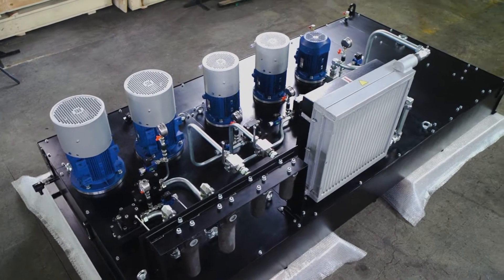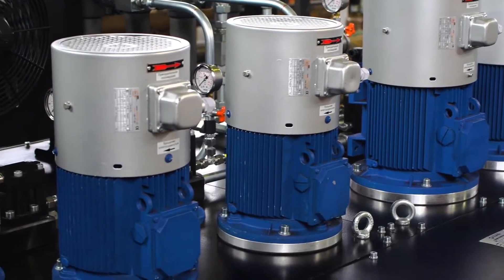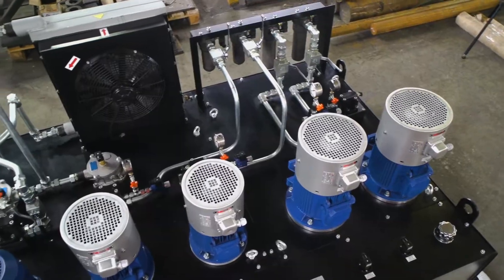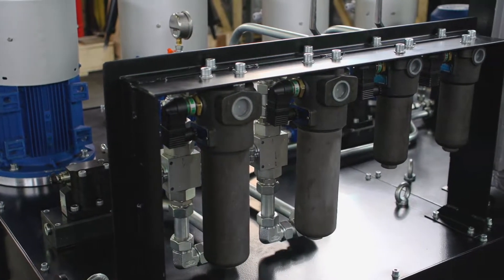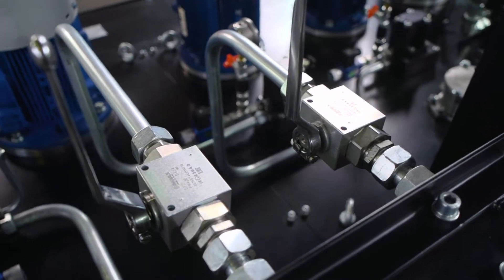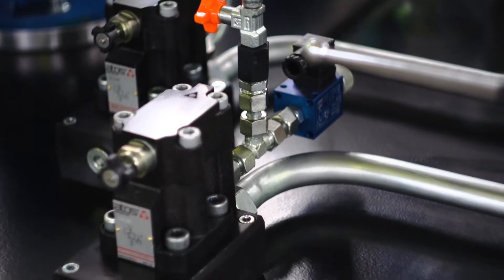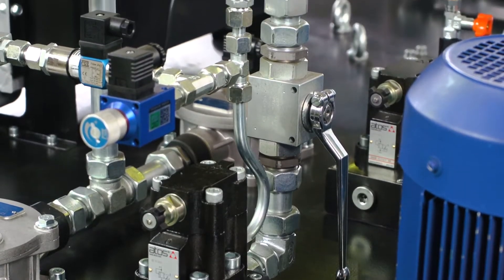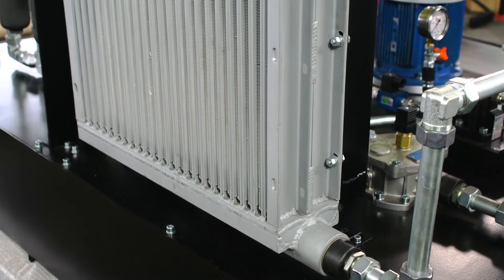Hydraulic Power Packs with Hydrostatic Linear Guides | HydroCube